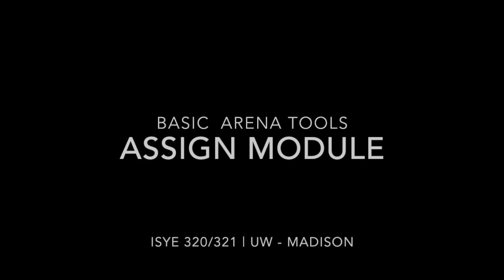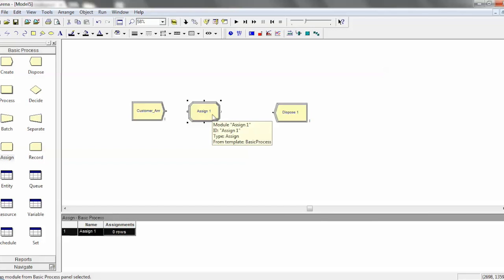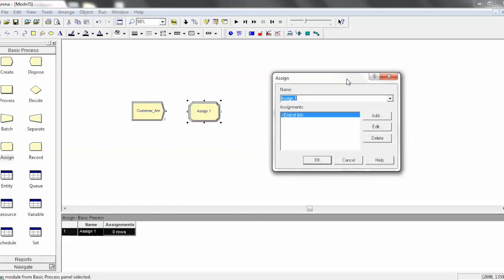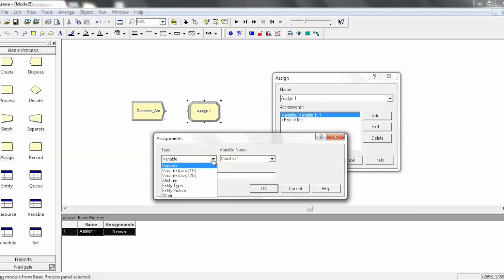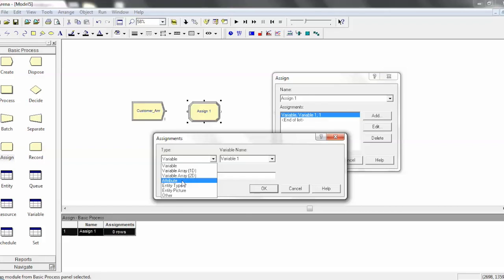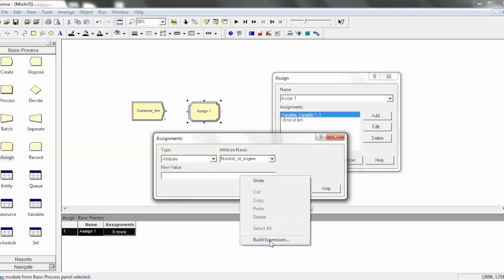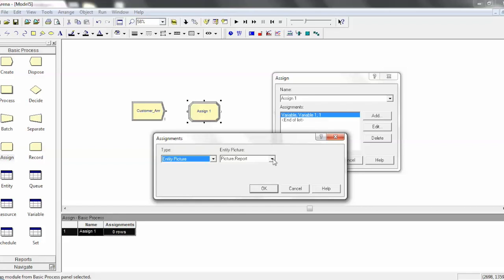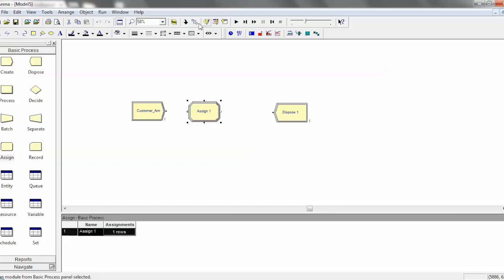Basic Arena Tools: Assign Module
How to use the Assign Module in Arena.
Arena Simulation Modeling Tutorial

Based on ISyE 320/321 at UW - Madison. Developed by Erkin Otles.
Discrete Event Simulation Modeling Using Rockwell Automation's Arena